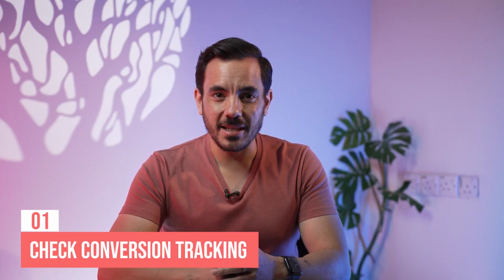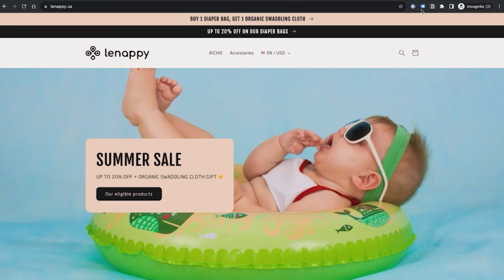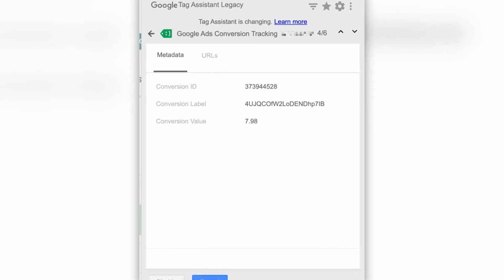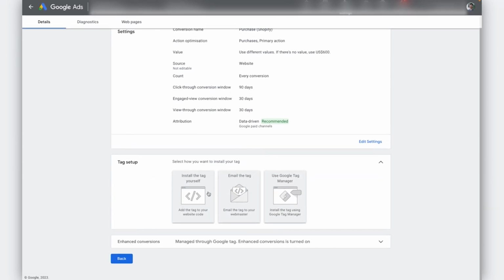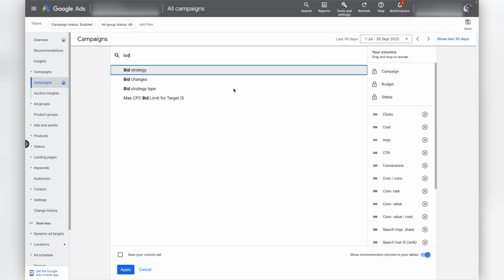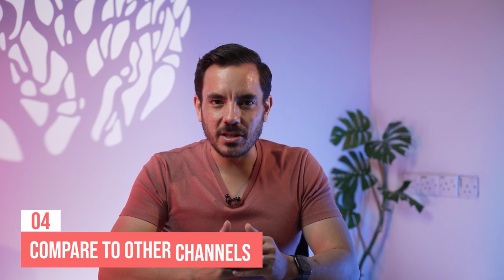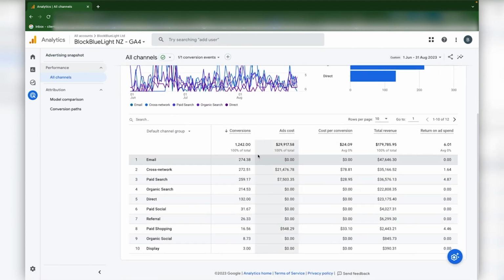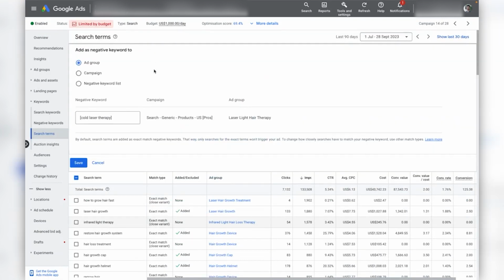Google Ads Not Converting - 6 Things To Do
In this video I cover 6 most important things to do if you’ve launched your Google Ads campaign but are not seeing any conversions. I know it can be a hair-pullingly frustrating scenario to be in, so check out the strategies I share here to get your building up your sales and leads in no time!

🕑 Timestamps:
0:00 Introduction
0:38 Check conversion tracking
3:19 Make sure you're getting traffic
3:53 Adjust your bid strategy
5:46 Compare to other channels
6:43 Check your search terms report
8:08 Target Solutions, Not Problems